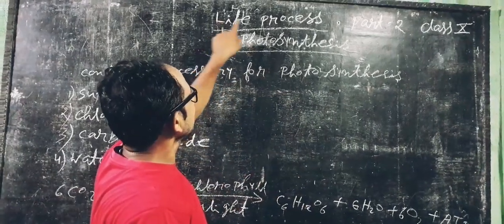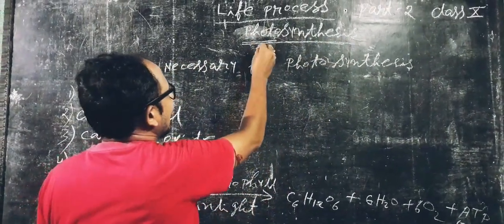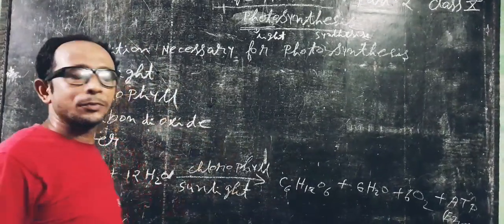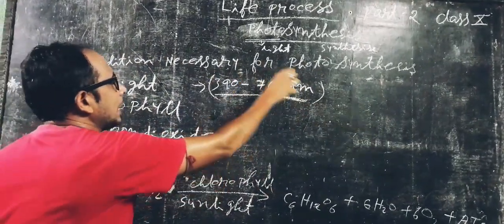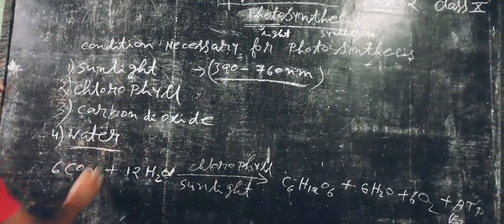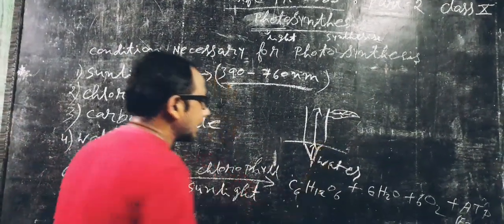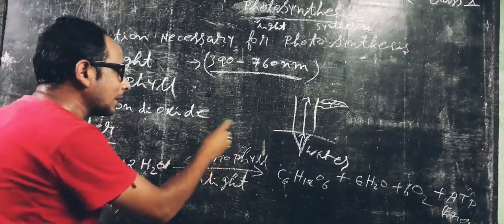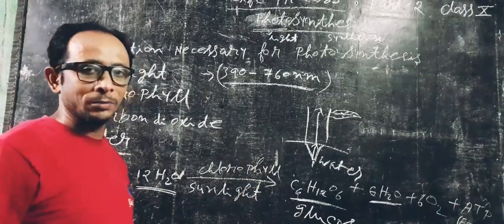Life process,Conditions Necessary for photosynthesis (part-2), Class-X